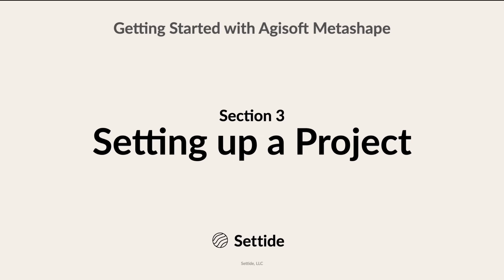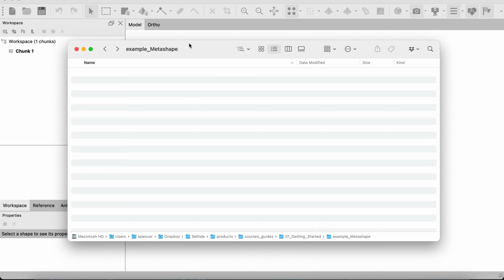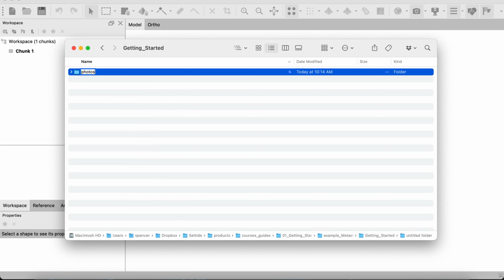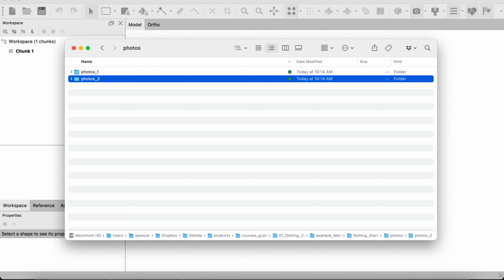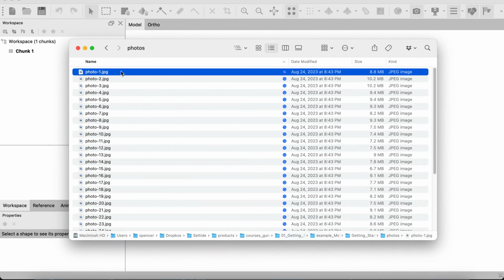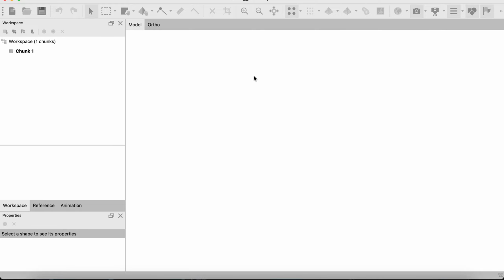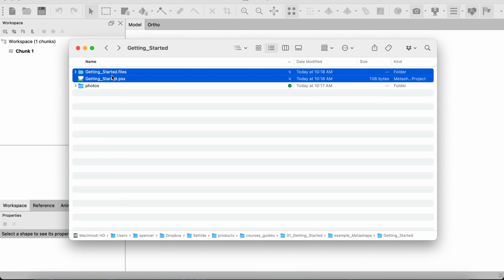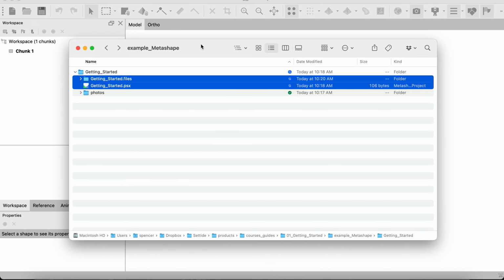Setting Up a Project in Metashape - Getting Started for Agisoft Metashape course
Learn a few simple ways to set up your project in Metashape to help save time and create a more efficient workflow.